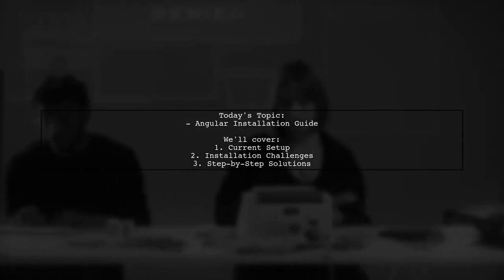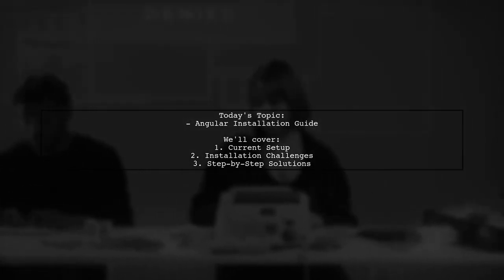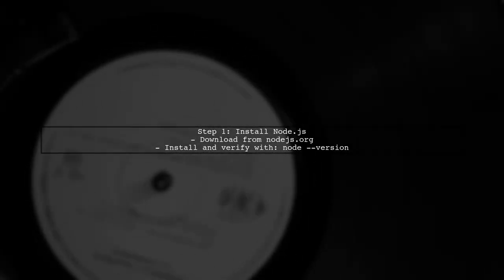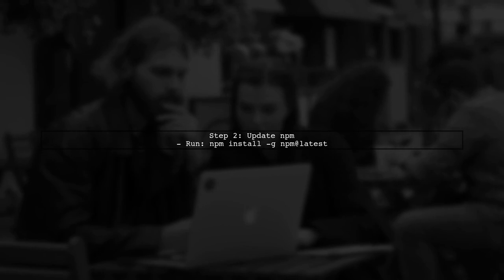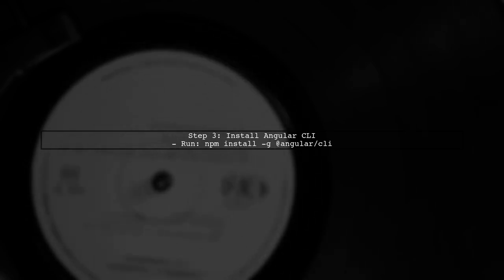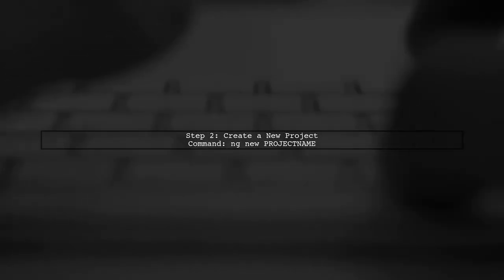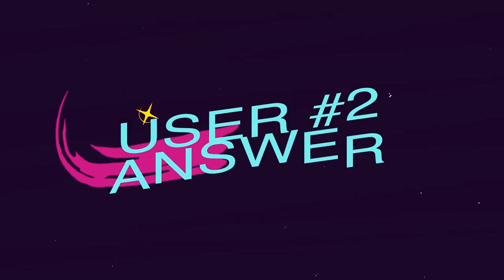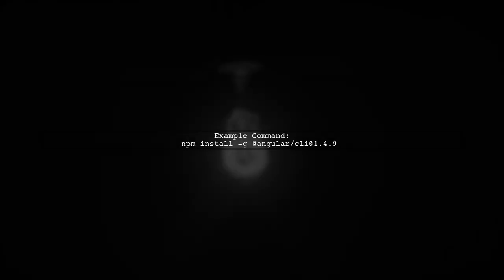How to Install Angular: Step-by-Step Guide for Beginners and Developers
In this video, we’ll walk you through the process of installing Angular, one of the most popular frameworks for building dynamic web applications. Whether you're a complete beginner or an experienced developer looking to refresh your skills, this step-by-step guide will provide you with all the essential tools and knowledge you need to get started with Angular. Join us as we simplify the installation process and set you on the path to creating powerful web applications!

Today's Topic: How to Install Angular: Step-by-Step Guide for Beginners and Developers

Related to: angularinstallation, installangular, angulartutorial, step-by-stepguide, beginnersguide, angularfordevelopers, angularsetup, webdevelopment, front-endframework,